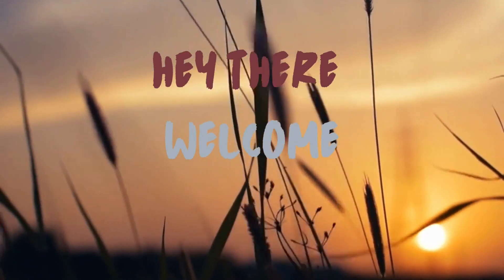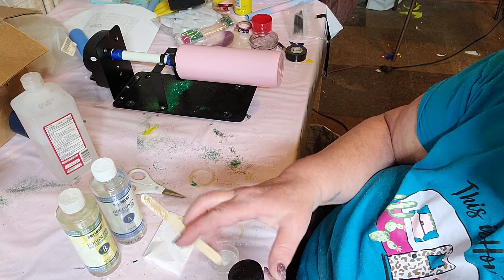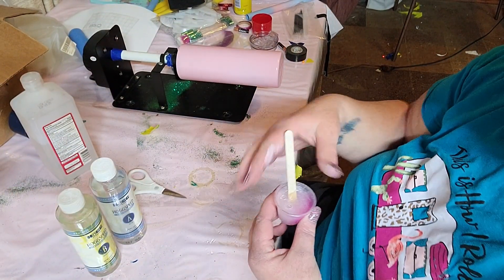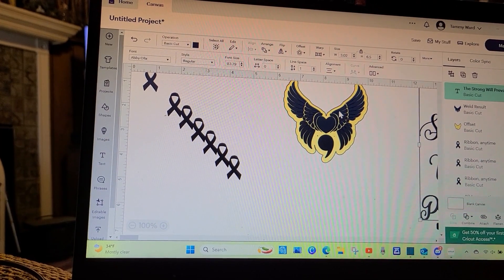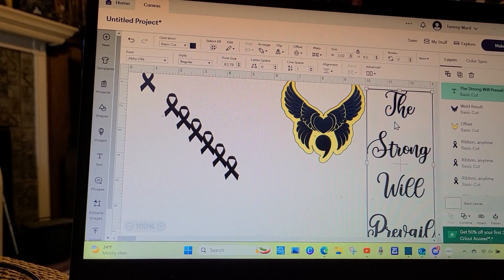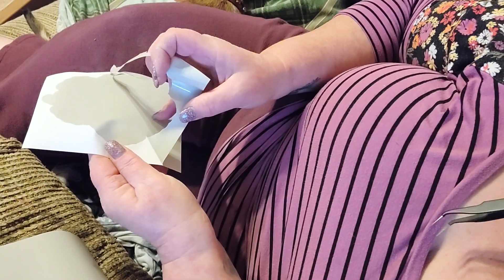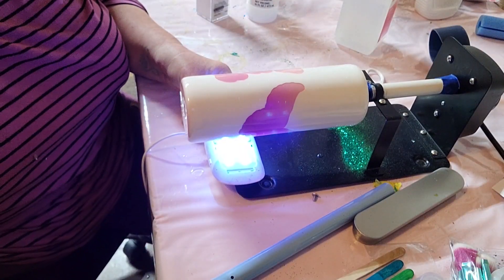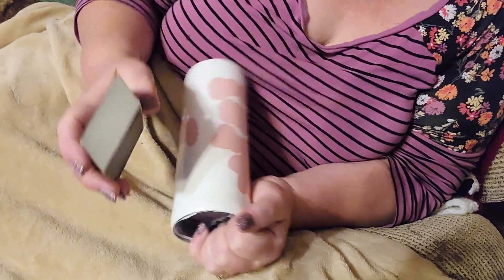Mental Health, semi colon, tumbler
This is a tumbler that I will be creating again using a different format and technique.  I am not sure exactly when.  I love this design for more than one reason.  We all know that person that needs that little word of encouragement. I hope you all enjoy the making of this tumbler.  I am sorry this is a little longer, but with some of what I have done I thought I would explain a little more of the design process of this.

This project has several different things used from several separate places. I am listing all the products and sites below so you can find the items if you would like to recreate this or just want some of the products used.

HOGG SPEED QUICK DRY EPOXY KITS

This is becoming my favorite epoxy (however I have 4 gallons of another epoxy to use first)

HOGG SPEED QUICK DRY EPOXY KITS – The Stainless Depot (thestainlessdepotcompany.com)

We Are Memory Keepers White to Wine Solar Powder Changes in The Sun

I found this at Michael's, but for some reason I cannot find it on the website;

Michaels.com

Extra Fine Glitter by Recollections™, 4.5oz (about 133.08 ml). | Michaels

Color in this was GLITZ

Mycraftsource.com

Vinyl

The vinyl used in this video is all removable vinyl.

I have gotten a couple of times from here and they have fast service.  I have not gotten from them in a while, but the quality and shipping were very nice.

Mycraftsource.com

Etsy.com

547designs

Winged Semicolon, Butterfly Suicide Prevention Awareness Svg Clipart Vector Graphics Cut Files Jpg Png Tshirt Cricut Silhouette Cameo - Etsy

Walmart.com

ColorPlace 25000A007 ColorPlace White Gloss 10 oz (about 295.74 ml) Spray Paint, Multi-Surface, (1 Piece, 1 Pack) - Walmart.com

Rust-Oleum American Accents 2X Ultra Cover Satin Spray Paint- 12 oz (about 354.88 ml)

Sweet Pea, Rust-Oleum American Accents 2X Ultra Cover Satin Spray Paint- 12 oz - Walmart.com

Amazing Quick Coat

 Alumilite Amazing Quick Coat Epoxy Kit - 32 oz Art Epoxy, Adult Ages 14 & up - Walmart.com

A little information about this is Mixing ratio is 1:1

Work time 20-25 minutes @75 degrees

Tack free time 4-5 hr. @ 75 degrees

Full cure 3-5 days @ 75 degrees

Downloaded font

Abby Olla (I think I got this from Dafonts.com)

LittleLeeandrose.com

Bitty George – LittleLee and Rose

Mica Aria Interference – LittleLee and Rose